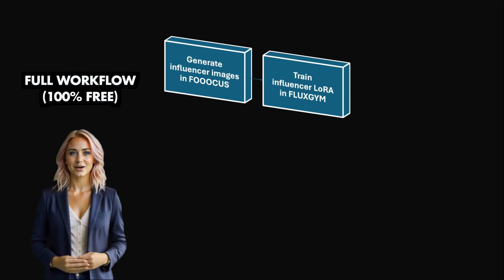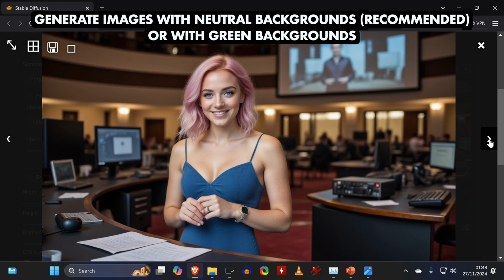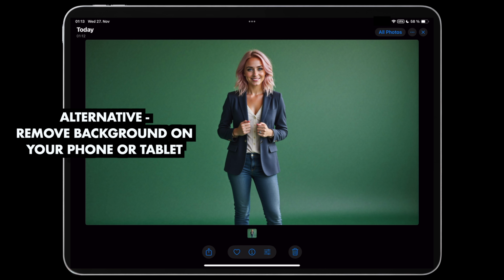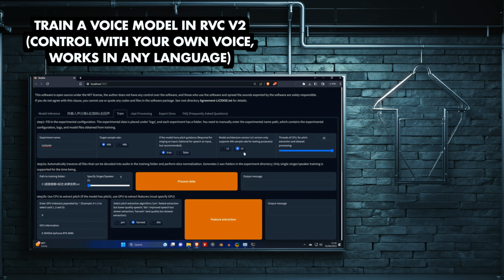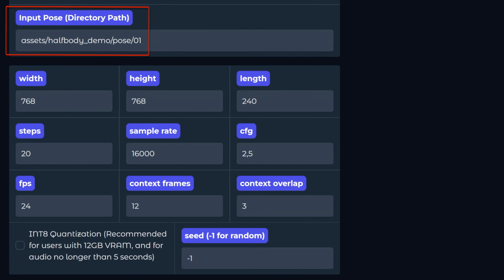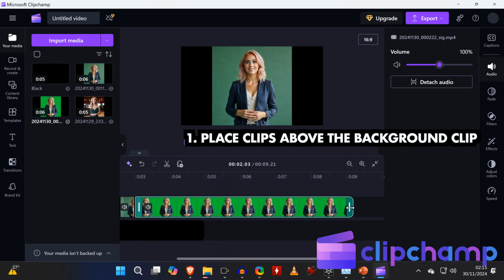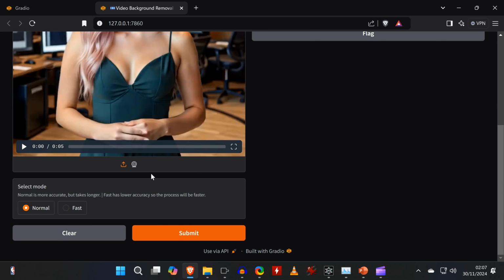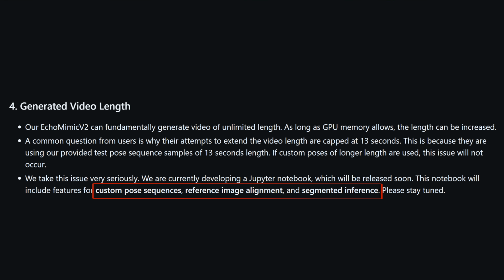Talking AI Influencers | Free Video Avatars | Echomimic 2 Tutorial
Learn how to generate your own free talking virtual avatar or ai influencer from scratch. By combining Echomimic V2 with other free ai tools, that run locally on your own PC, you can easily turn anyone into a presenter for your videos while making them say anything you want. I show you the full workflow that works best for me and while not everything is covered in detail in this video, you can find links to the rest of the tutorials for the workflow below.

//UPDATE 07/2025//
For even better voices for your influencers, check out this new video about the two best voice cloning tools in 2025

You can also try Elevenlabs for free while supporting this channel (Up to 20 minutes of voice generation for free each month)
//UPDATE END//

Requirements for Echomimic 2:
NVIDIA GPU with at least 12 GB of VRAM

Chapters:
00:00 Intro
00:51 Workflow
01:41 Create Influencer LoRA
02:25 Generate Input Images for Echomimic 2
03:13 Remove Backgrounds of Images
03:50 Prepare Input Image
04:15 Input Image Comparisons
04:51 Generate Input Speech for Echomimic 2
06:28 Echomimic 2 Basics
07:50 Apply Green Screen Effect
09:28 Remove background from any video
09:48 Workflow shortcuts
10:08 Remove people from images
10:26 Summary